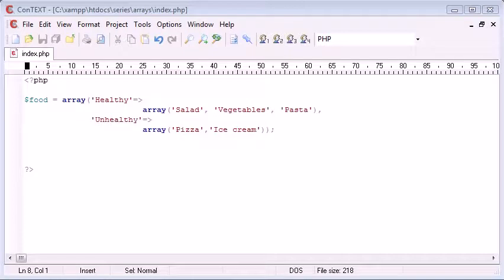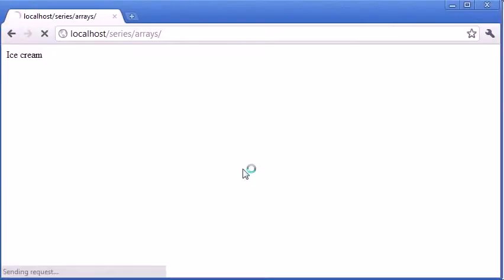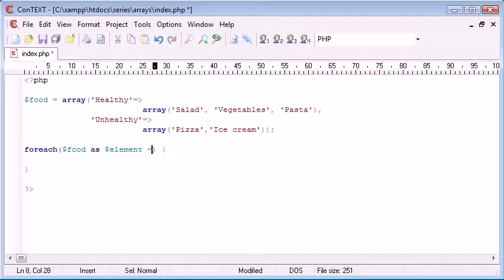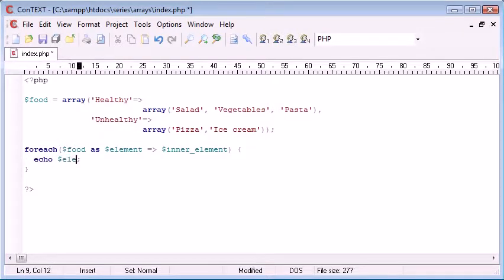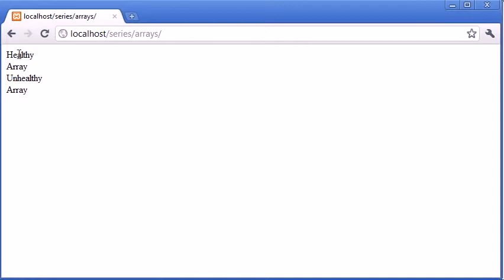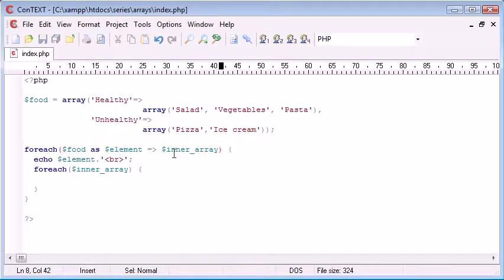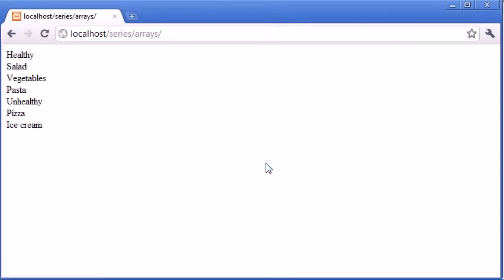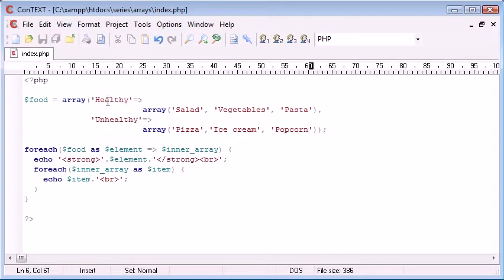Beginner PHP Tutorial 41 for each Statement